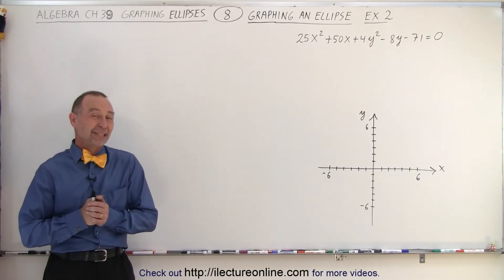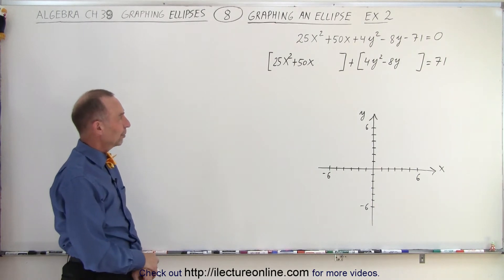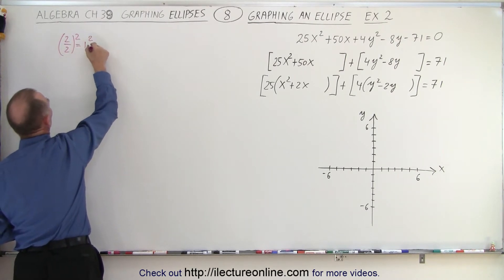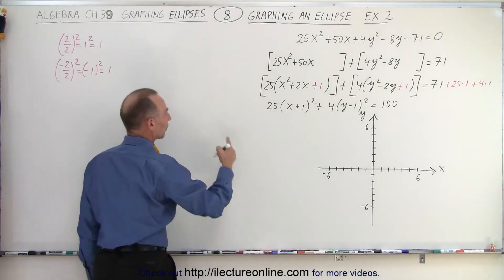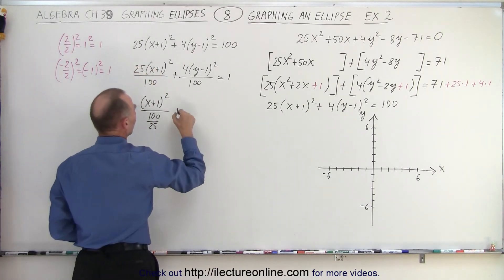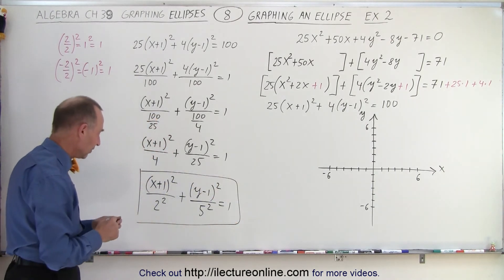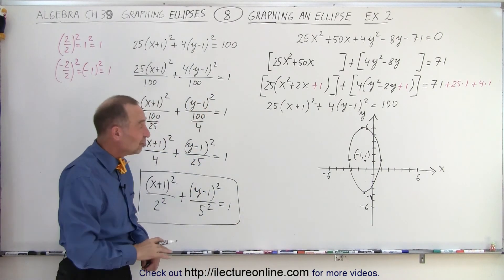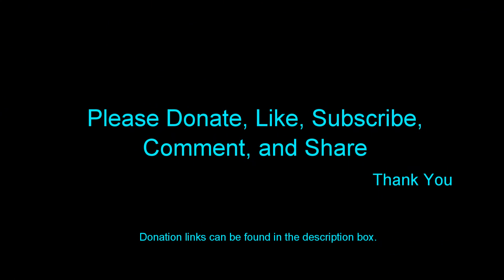Algebra Ch 39: Ellipse (8 of 8) Graphing an Ellipse: Example 2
We will be given an equation and will need to rewrite the equation into the general form of the equation of an ellipse, and then we will graph the ellipse.
Example 2: 25x^2+50x+4y^2-8y-71=0